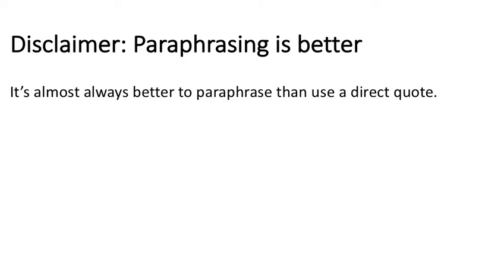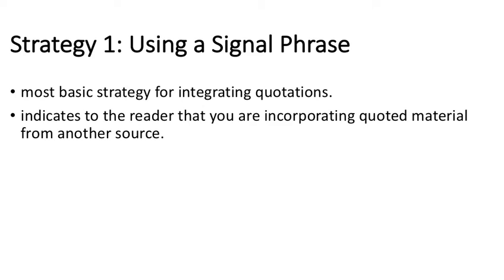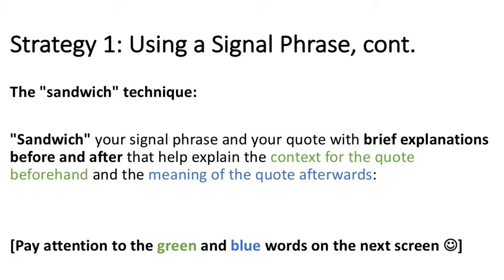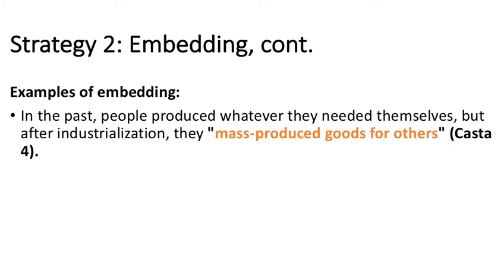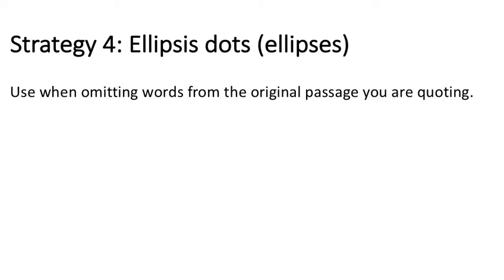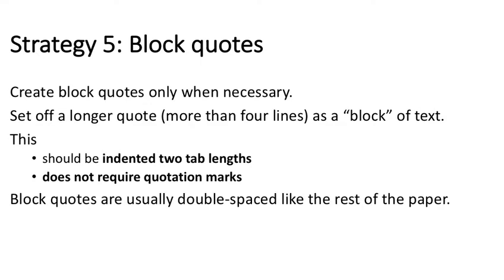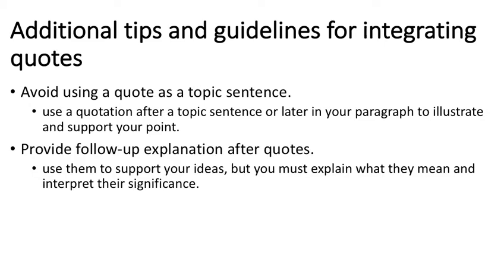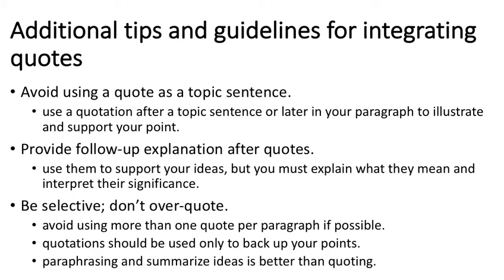Quoting Mini Lesson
Short lesson introducing and explaining 5 strategies for using direct quotes in a documented essay.